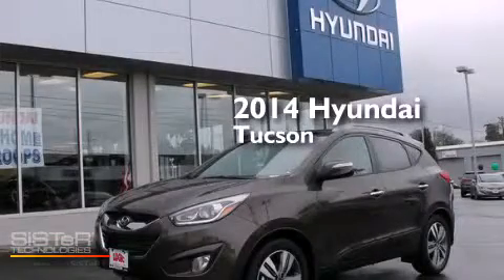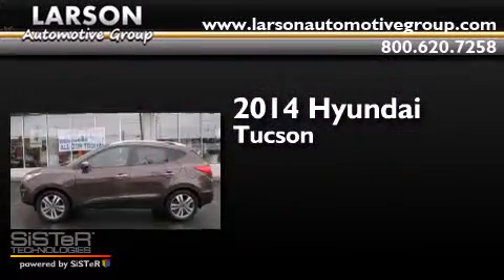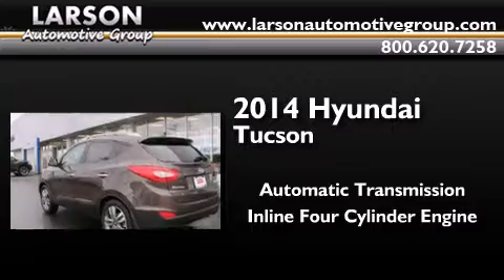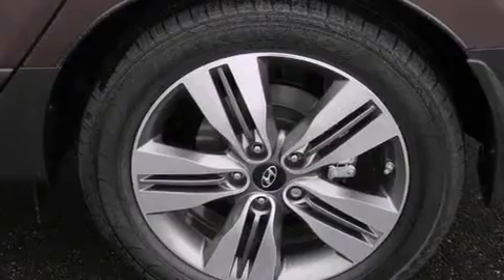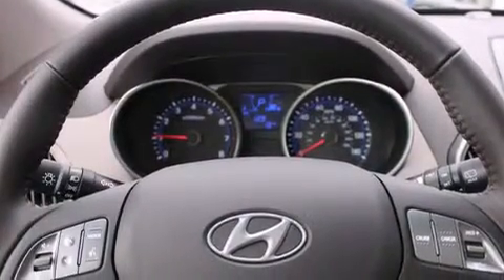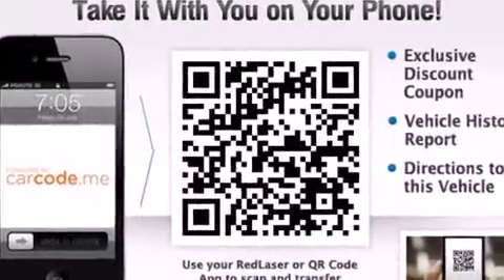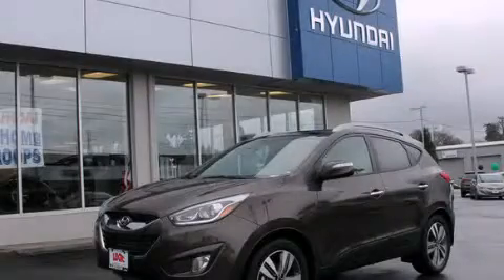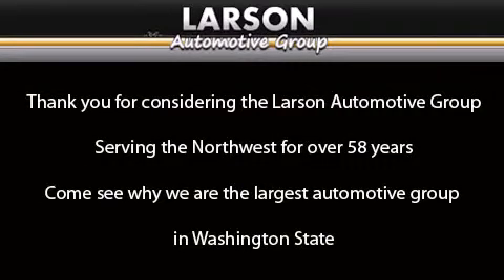2014 Hyundai Tucson Puyallup WA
We've been honored to serve the Puyallup WA area , we promise that your experience at our dealership will exceed your expectations ! Year : 2014 Make : Hyundai Model : Tucson Engine : 2.4L 4Cyl Trans . : Automatic Exterior : Kona Bronze Miles : 25 Interior : Taupe Leather Stock : 857416 Larson Auto Group 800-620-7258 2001 N Meridian Puyallup , WA 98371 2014 Hyundai Tucson Puyallup WA